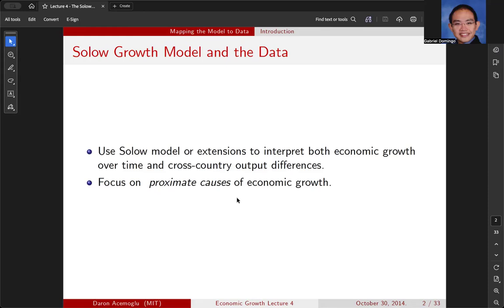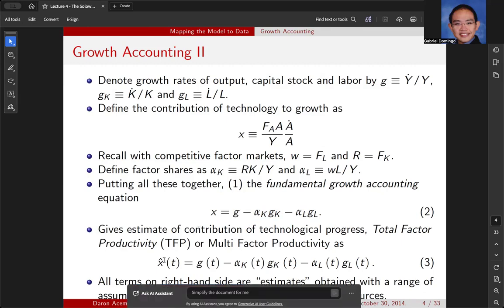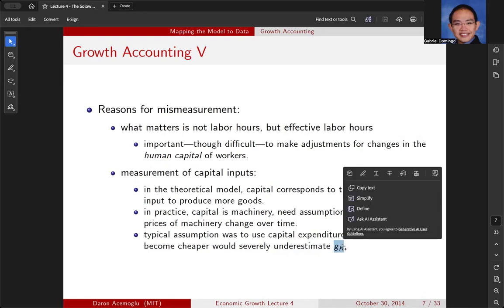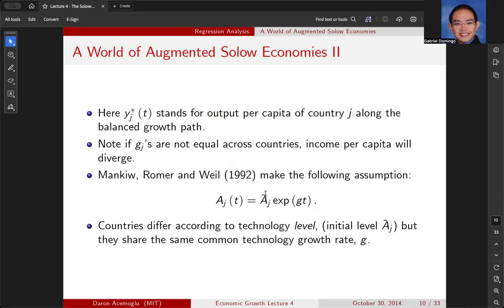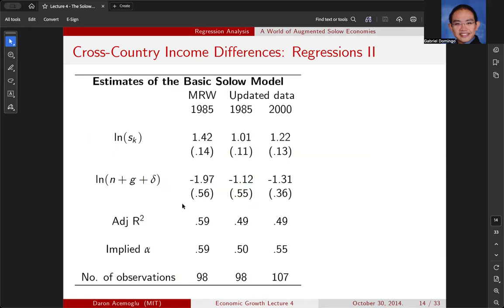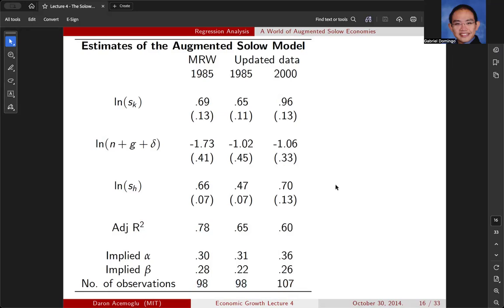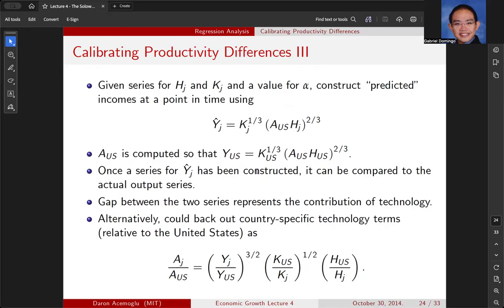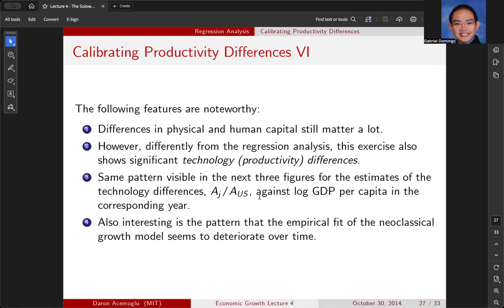Evidence on Solow Growth Model